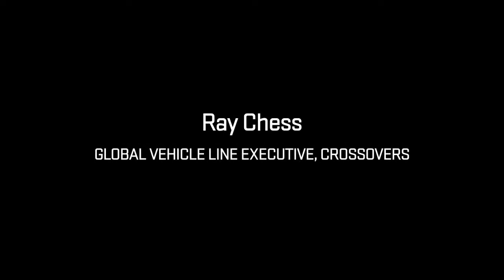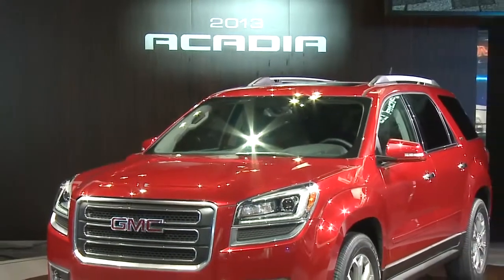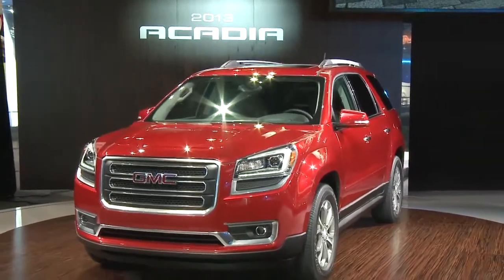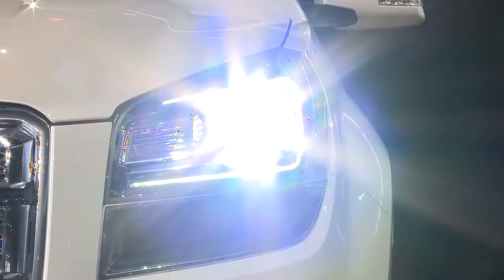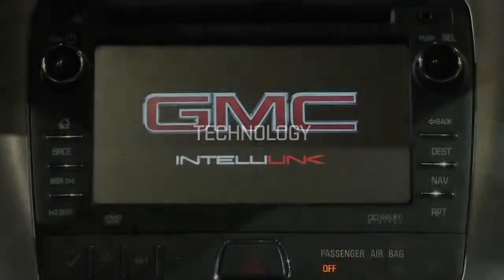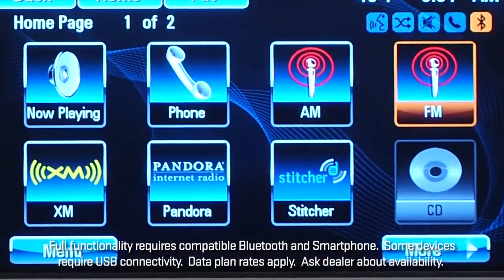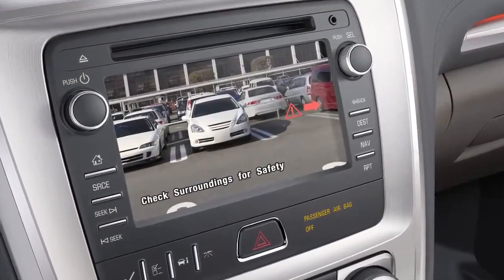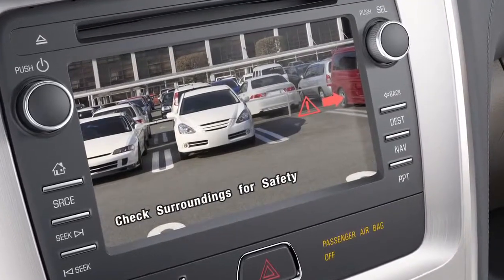Safety & Tech Features 2013 GMC Acadia Crossover